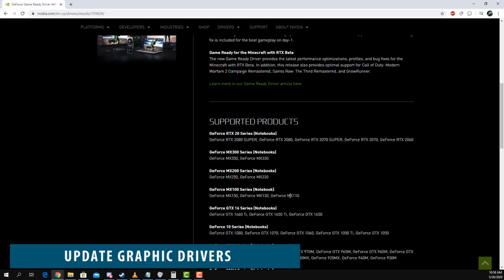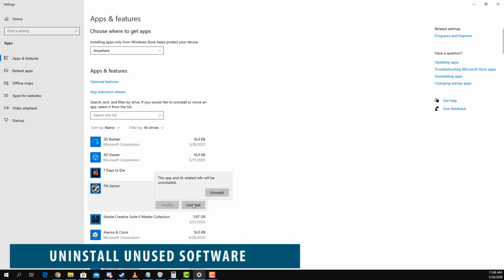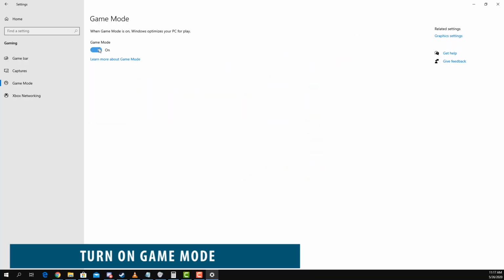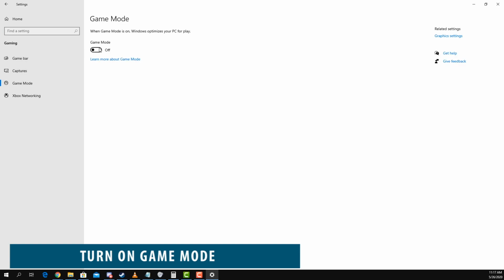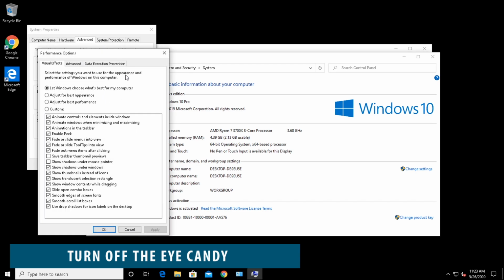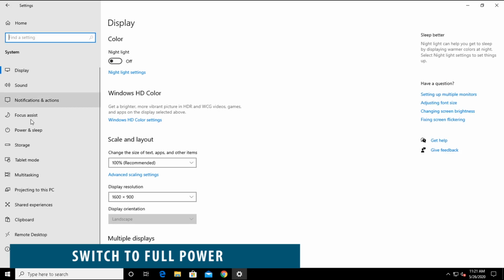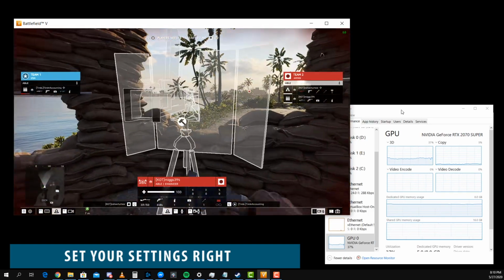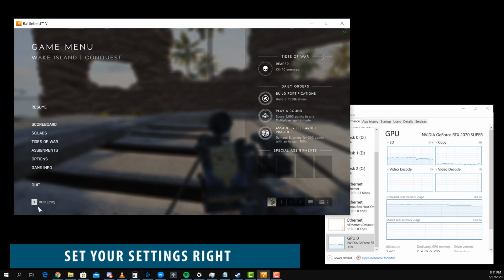How to Optimize Windows 10 for GAMING (QUiCK and EASY FPS BOOST)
In todays tutorial we show you the basics on how to optimize windows 10 for performance which should help you increase your frame rate in video games.